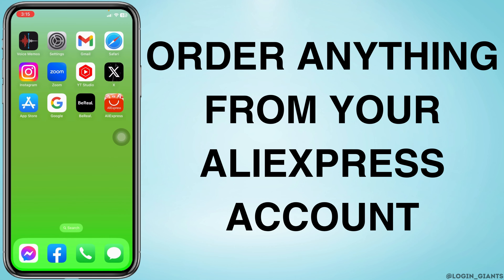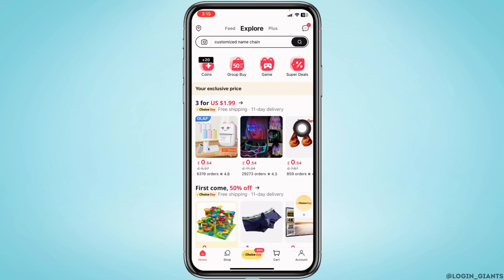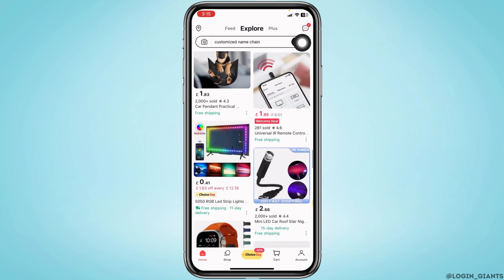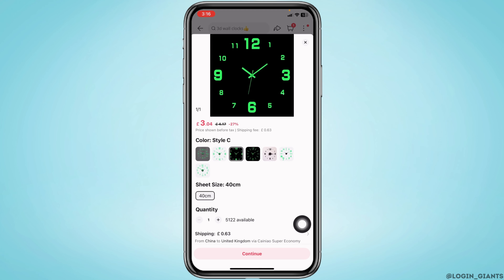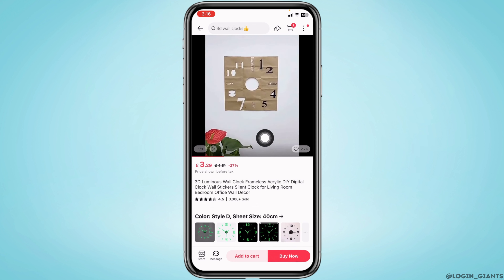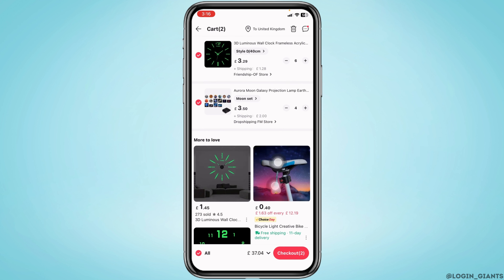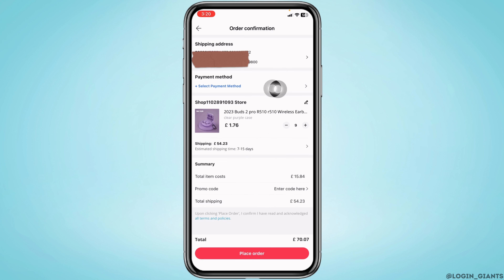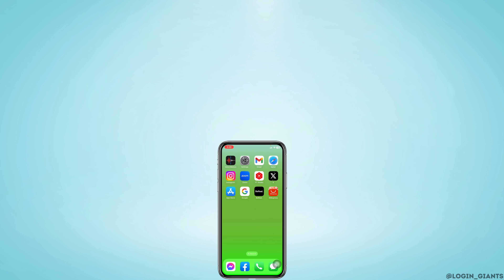How to order anything from AliExpress | Buying Guide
🛍️ Hello, Shopping Enthusiasts! Ready to embark on a digital shopping spree? Our comprehensive guide on How to Order Anything from AliExpress is your ultimate companion! In this tutorial, we'll walk you through the steps to master the art of online shopping on AliExpress, making every purchase a breeze.

🛒 Navigating the Digital Aisles: Your AliExpress Buying Guide:

📌 Have you tried shopping on AliExpress? Share your experiences and tips in the comments below.

📱 Let's dive in:

0:00 - Welcome to Your AliExpress Shopping Journey!
0:05 - Step-by-Step: How to Order Anything from AliExpress